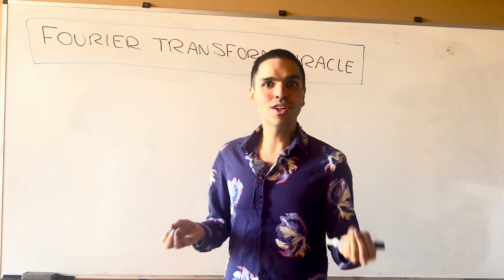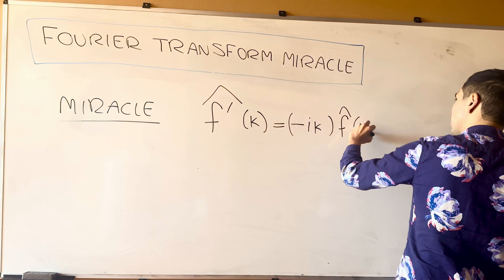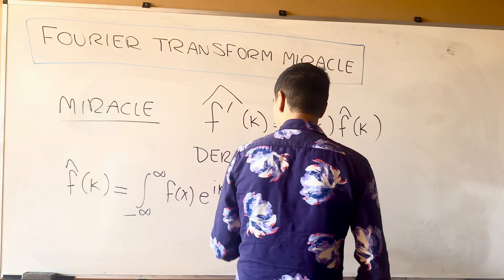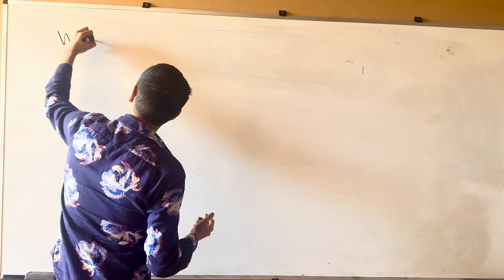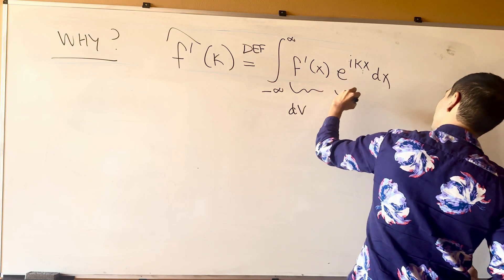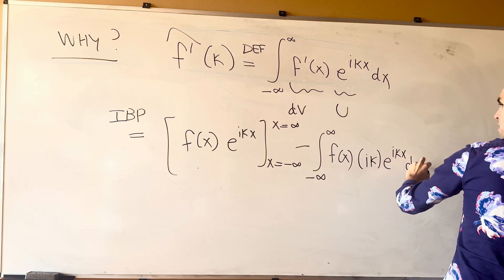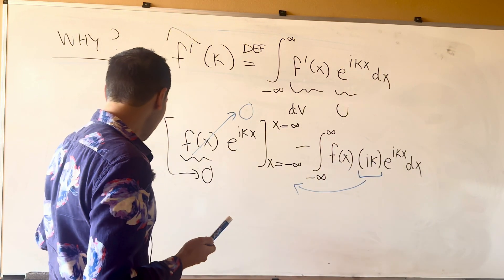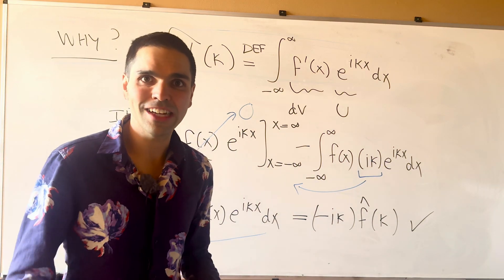Fourier transform miracle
Welcome to the most important property of the Fourier transform. Namely the Fourier transform turns differentiation into multiplication, and therefore turns partial differential equations (hard) into algebra equations (much easier). Here we prove the derivative rule using a simple u-substitution and in a future video we will use this to solve the heat equation. This is similar in spirit to the Laplace transform, which helped us solve ordinary differential equations. This is a must-see for mathematicians, physicists, and engineers!